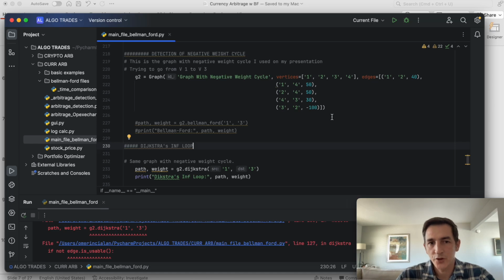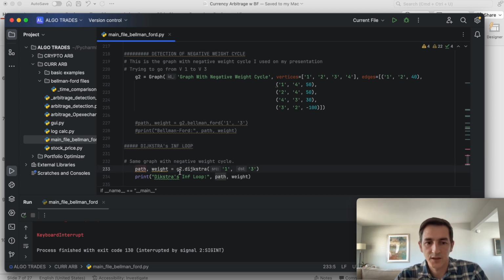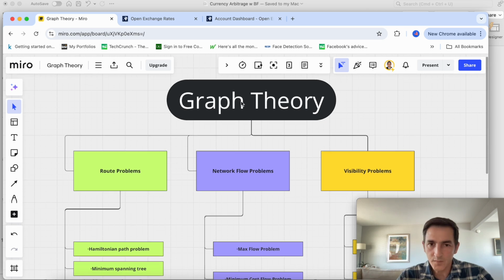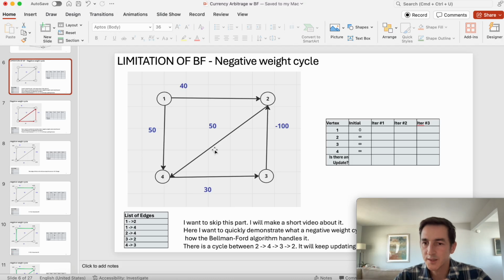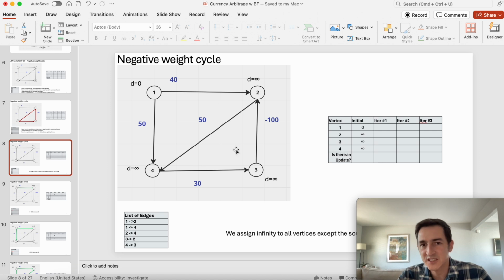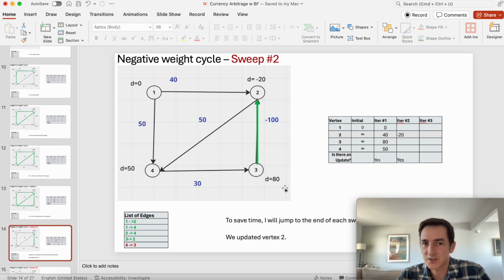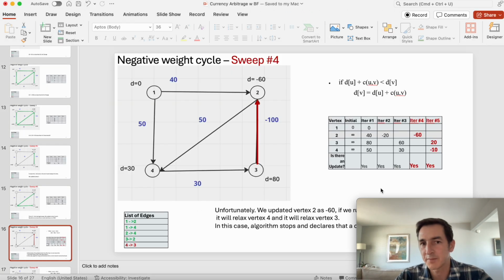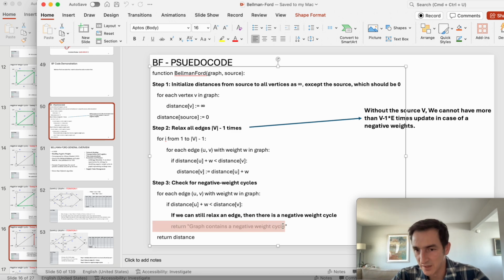What is a Negative Weight Cycle? It's relation with Quantitative Finance and Computer Science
I am explaining negative weight cycle on a graph using bellman-ford's algorithm. I also talk about it's relation to quantitative finance / arbitrage detection applications.